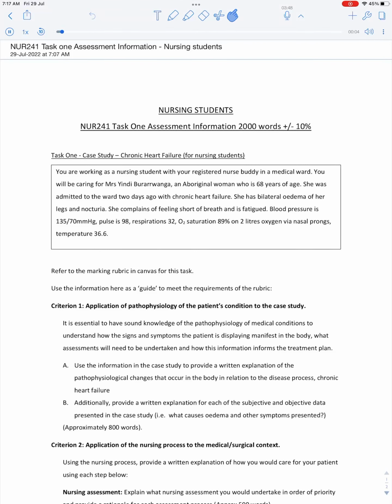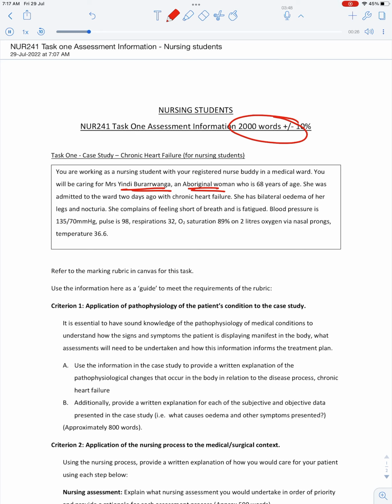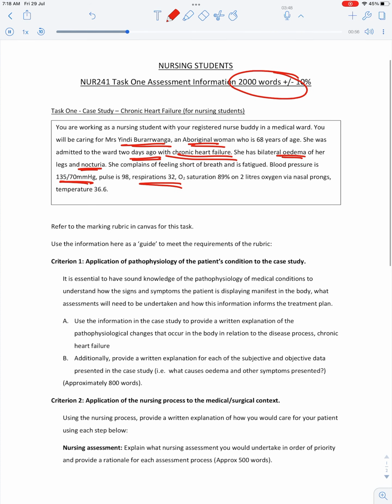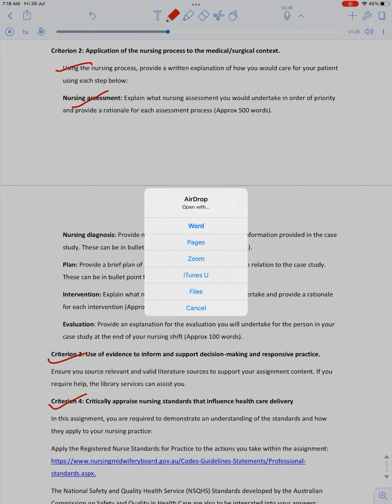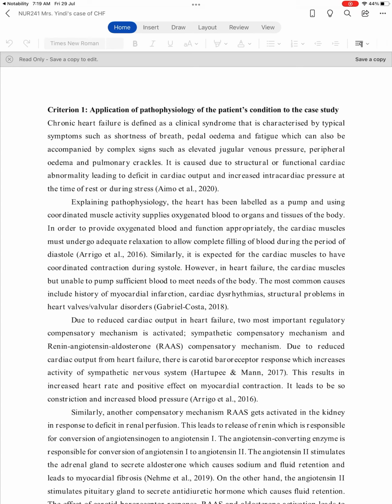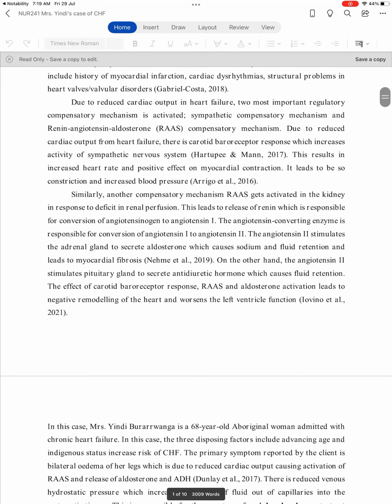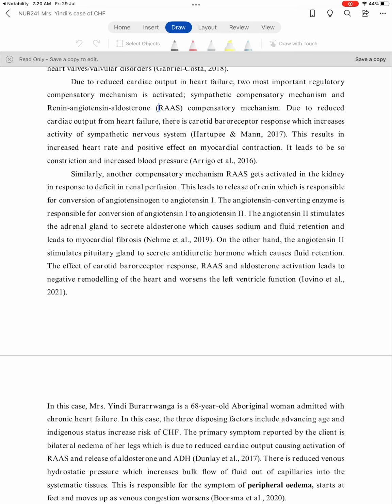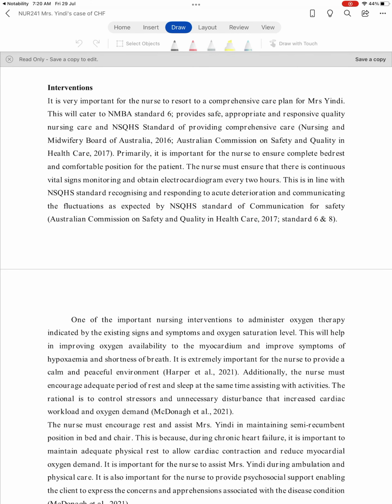Nursing Assignment Essay Case study NuR 241. Best Assignment Guidance